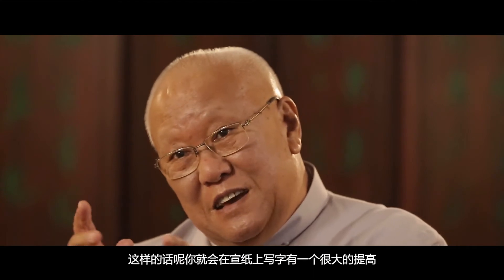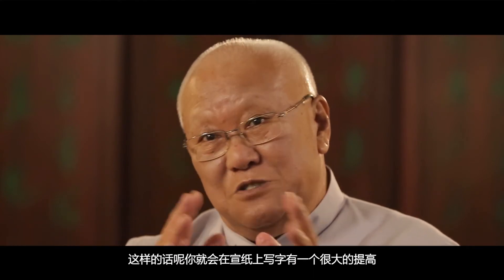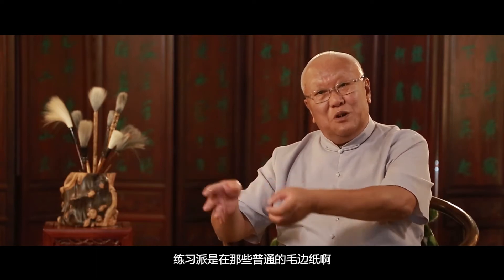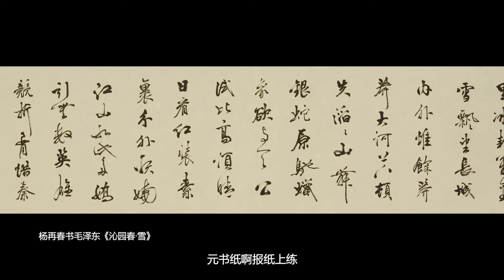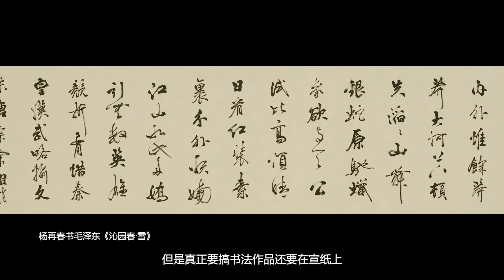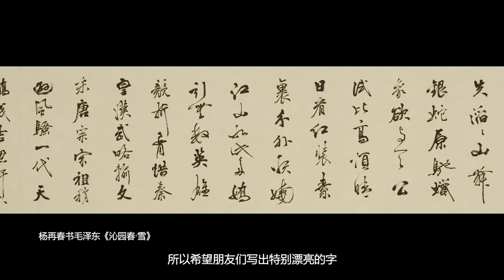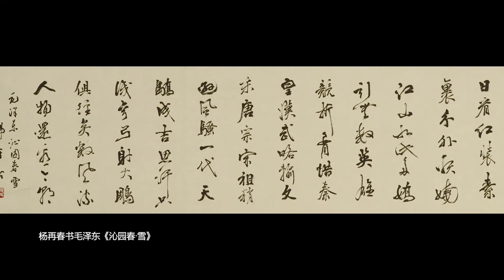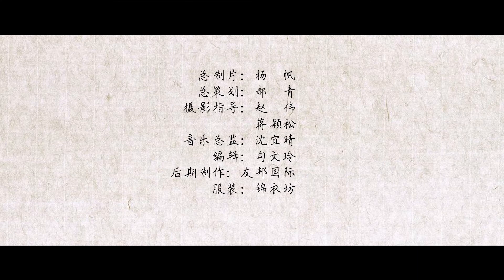宣纸写字的“秘密" | 文房四宝漫谈(下) | 墨人说10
自从有了宣纸的出现，中国书法其妙生焉。和杨先生一起了解如何更好的使用宣纸和其他练习用纸。